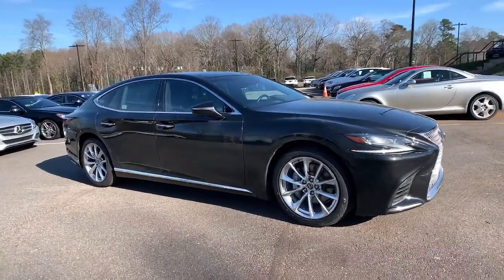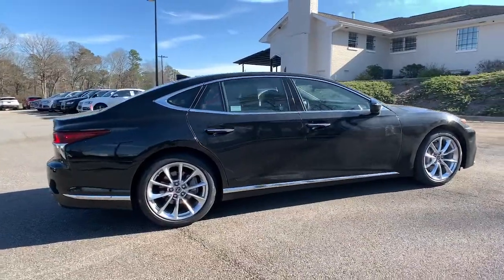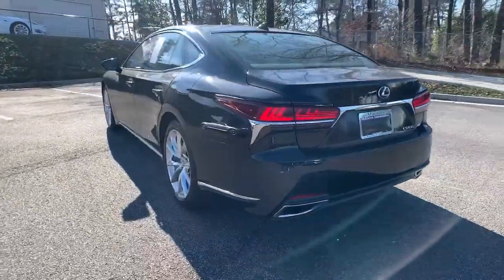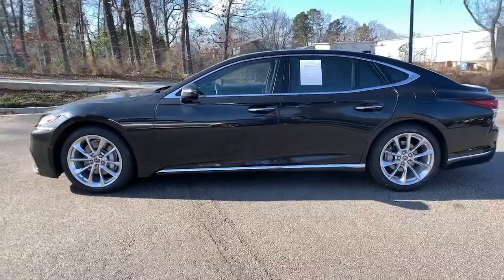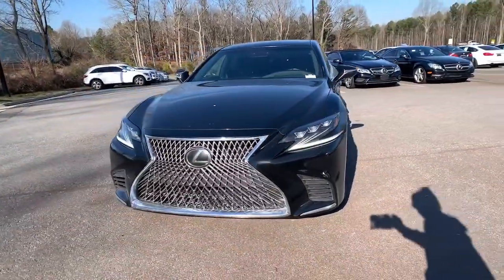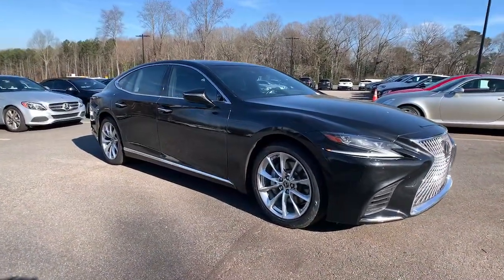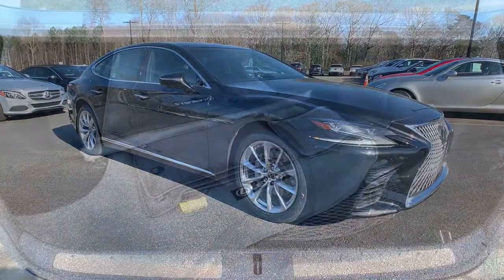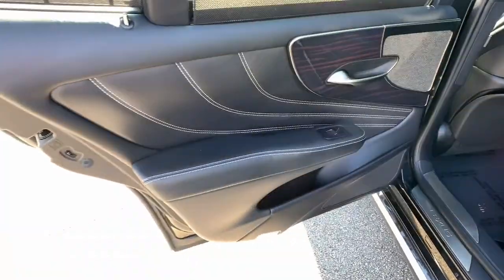2018 Lexus LS Marietta, Powers Park, Fair Oaks, East Cobb, Sandy Plains 4672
Caviar Used 2018 Lexus LS available in Marietta GA at Malones Automotive. Servicing the Marietta, Powers Park, Fair Oaks, East Cobb, Sandy Plains, GA area.
2018 Lexus LS 500 Base - Stock#: 4672 - VIN#: JTHC5LFF3J5002646

Malones Automotive
1827 Lower Roswell Rd

MSRP $110,128... Includes $32,000 in Options!!..